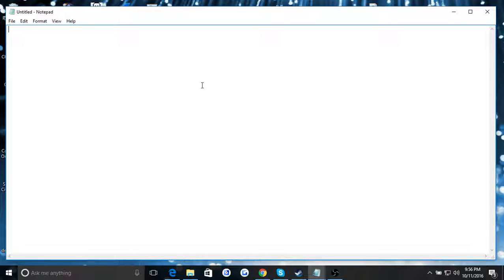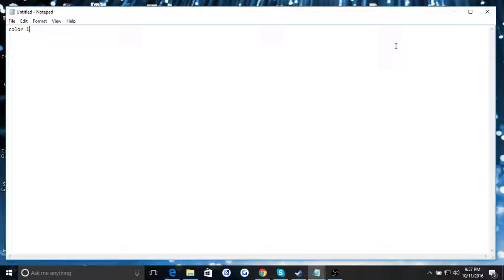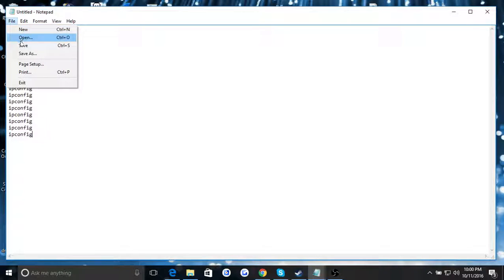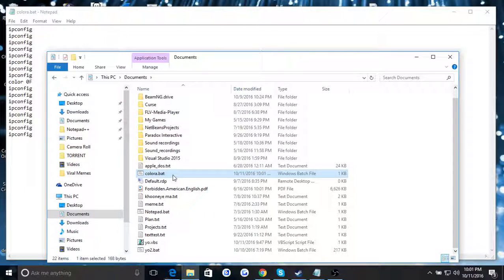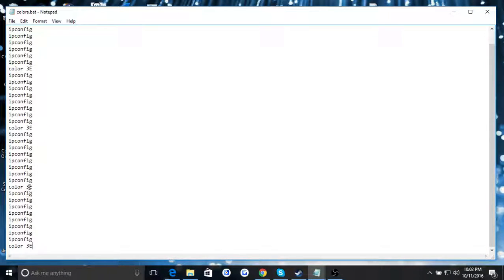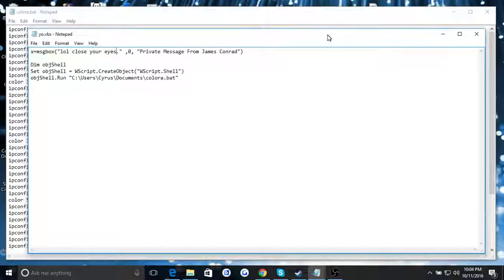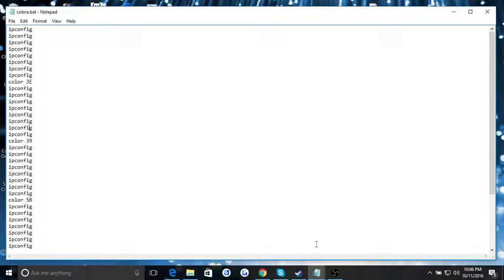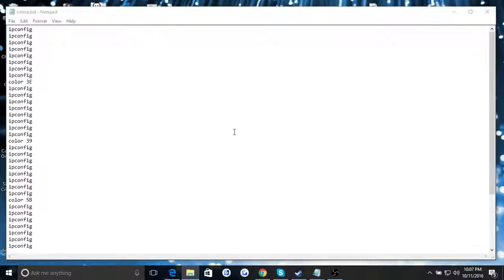Creating Party Lights in CMD with Batch Files and VBS files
Hi! This is my first video on Youtube! Today I show you guys how you and your friends could get a good laugh from a basic batch file that can be made in less than 2 minutes. Don't be afraid to ask questions in the comments below, I'll try to respond to it ASAP.

Tune in for the next video, which focuses in on bash files and whatever else I feel is necessary ¯\_(ツ)_/¯

Also I apologize for my mic quality, I got it for 10 bucks about 4 years ago. XD